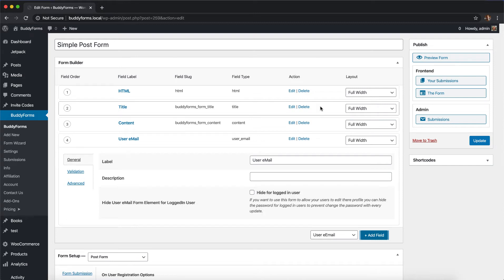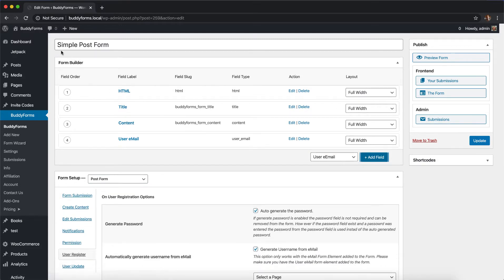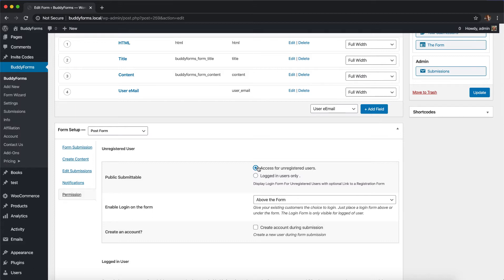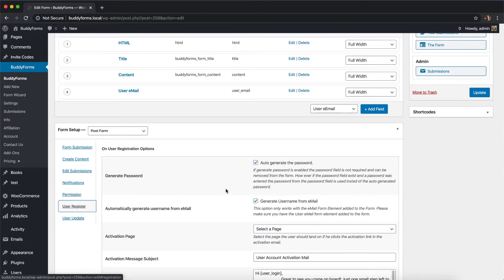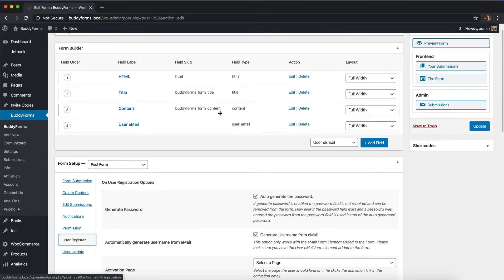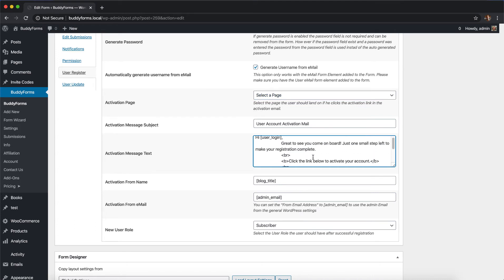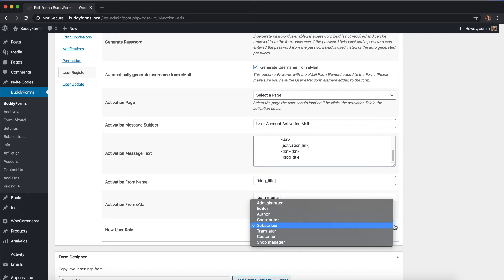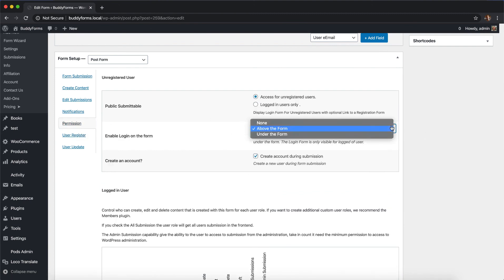Allow Unregistered Users in WordPress to Submit any kind of Content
With BuddyForms you can allow unregistered users to submit any kind of content. You have several options on how to manage the new user. You can create the user during the submission or assign the new post to a default author.